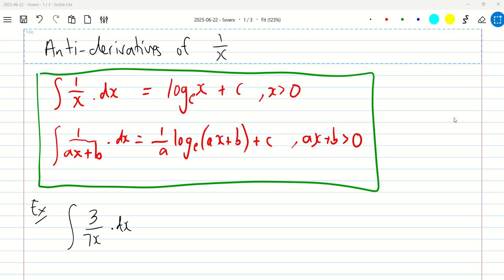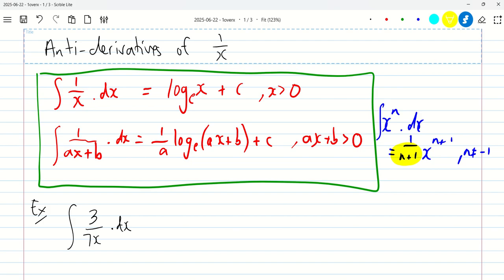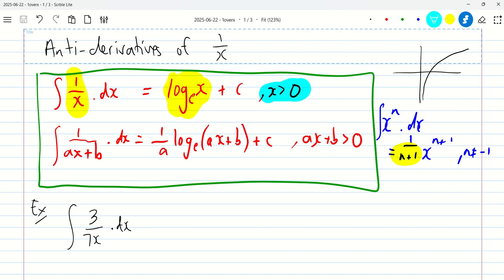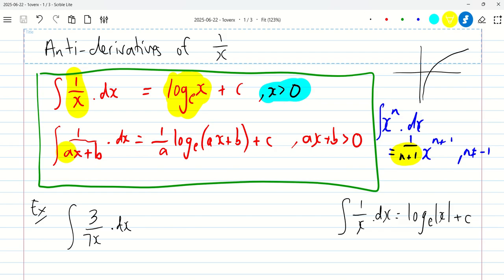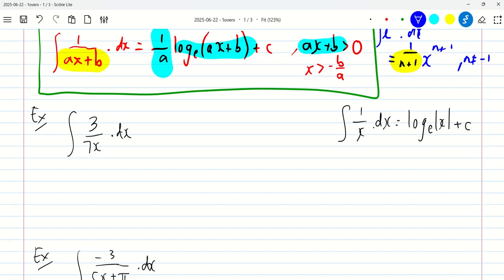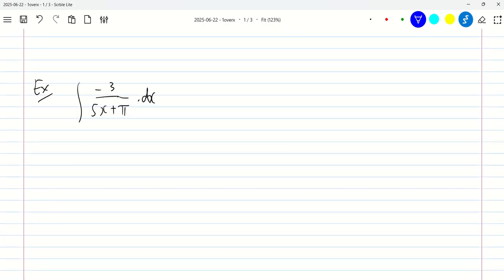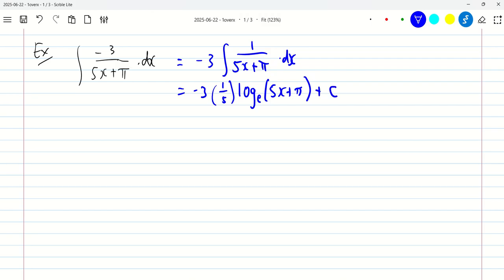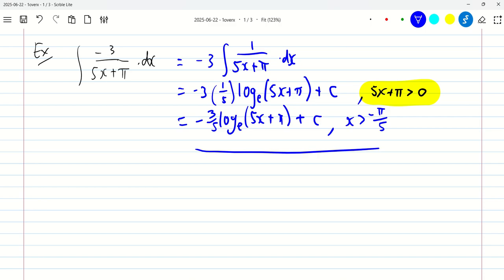Antidifferentiation - Anti-derivative of 1/x